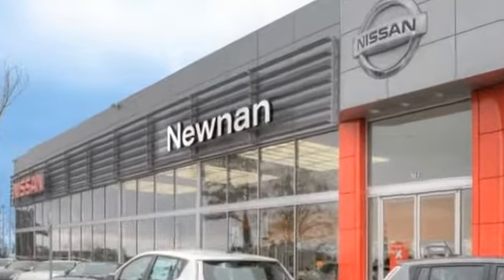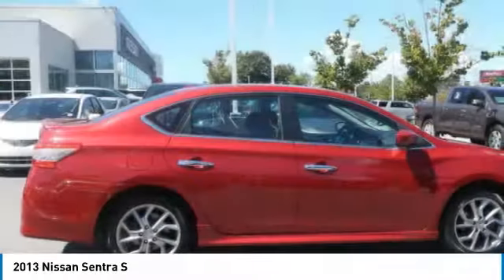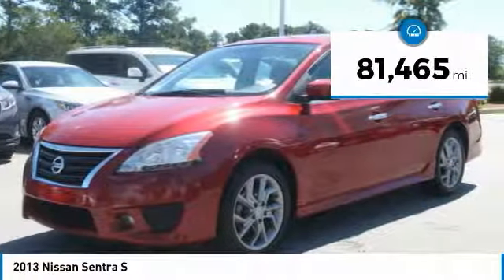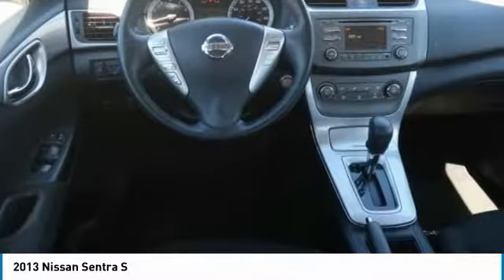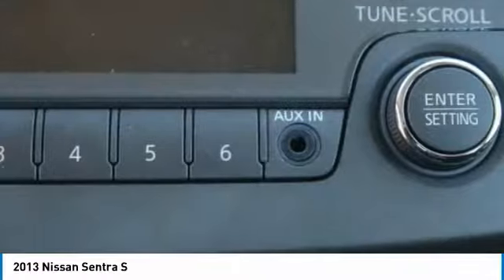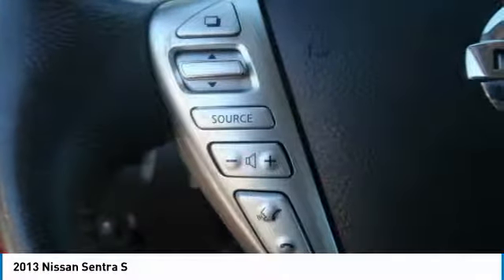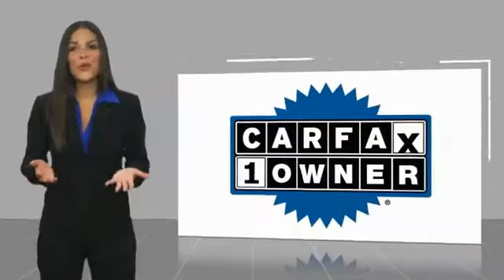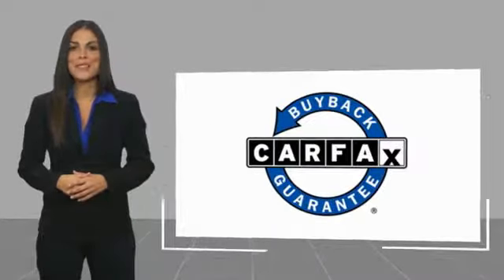2013 Nissan Sentra Newnan GA DL682031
CARFAX One-Owner. Clean CARFAX. Red Brick 2013 Nissan Sentra S FWD CVT with Xtronic 1.8L 4-Cylinder DOHC 16V !! NON SMOKER !!, !! REAR BACK UP CAMERA !!, ** ONE OWNER W/ CLEAN CARFAX **, !! BEST COLOR COMBINATION !!, CVT with Xtronic, charcoal Cloth, ABS brakes, Electronic Stability Control, Illuminated entry, Low tire pressure warning, Remote keyless entry, Traction control.brbrOdometer is 1791 miles below market average! 39/30 Highway/City MPGbrbrbrCome see the difference in what driving a few extra minutes could mean to you at the all new Nissan of Newnan! With our brand new, state of the art showroom complete with Movie theatre, and Ipads in the service lounge to the best selection or new and preowned inventory to the friendly and low presure sales staff, Nissan of Newnan just became the IN place to buy your next car! today!brbrReviews:brbr * Upscale and spacious interior; high fuel economy; generous trunk space; useful electronic features. Source: Edmundsbr * Whether you're looking for style, refinement, room, fuel economy or just some cool in-cabin technology, you'll find the 2013 Nissan Sentra worth your time, scoring high marks on all fronts. Source: KBB.com